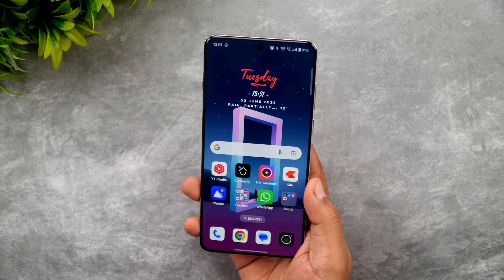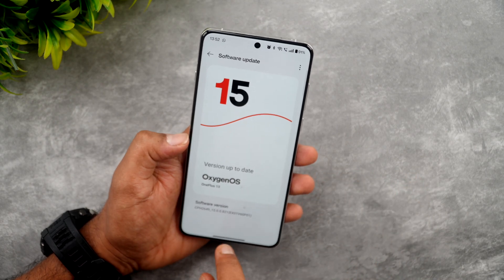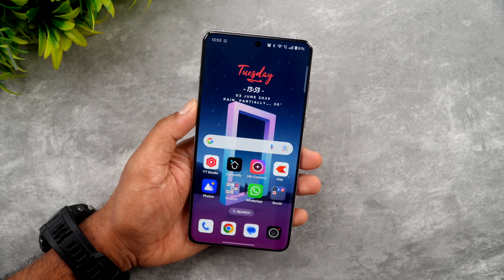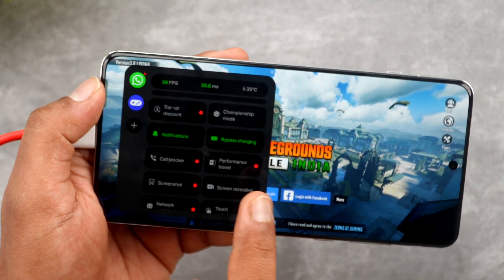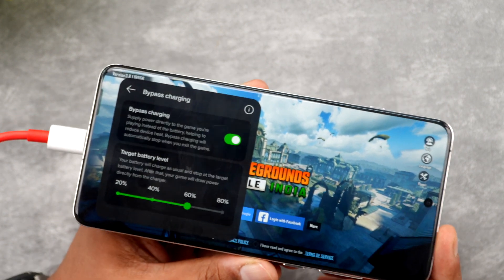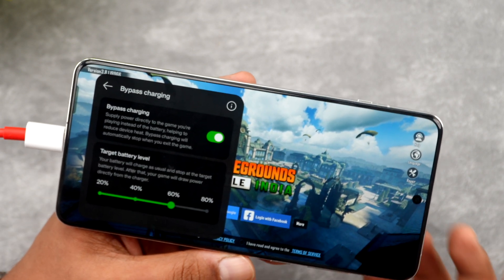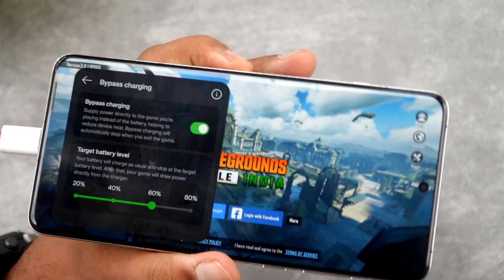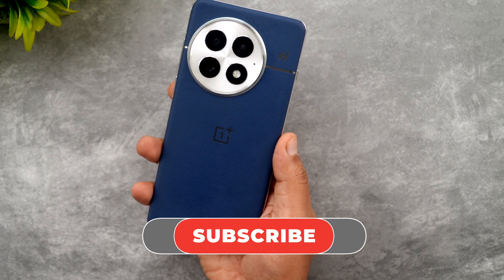Bypass Charging on OnePlus 13- How to Enable!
OnePlus 13 now gets Bypass charging feature, and here is how to enable and use it while gaming